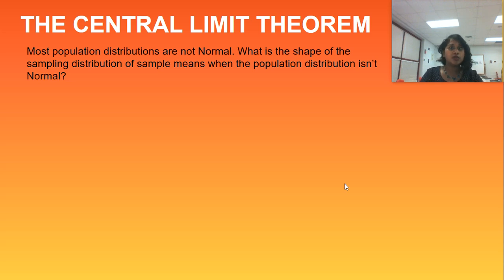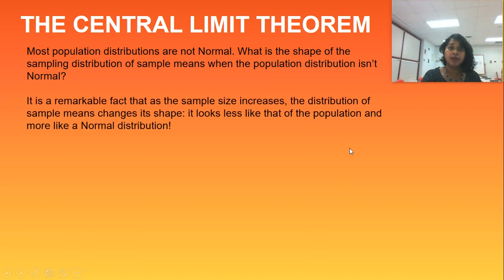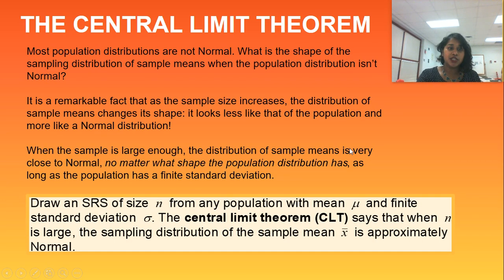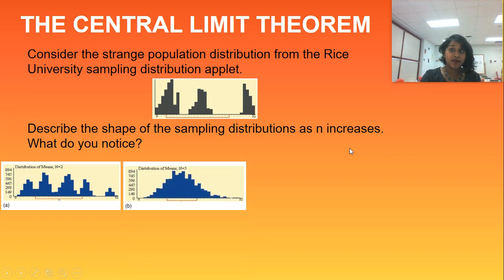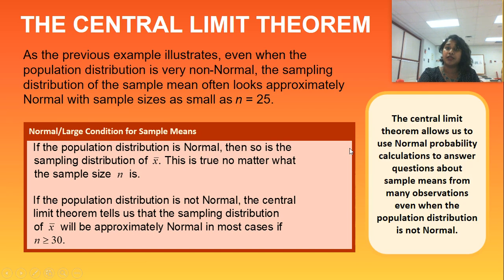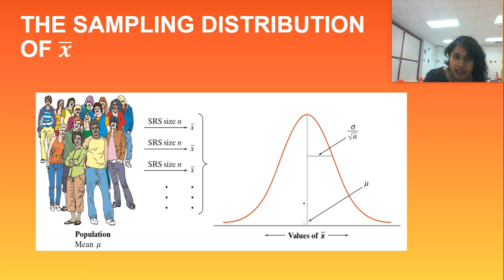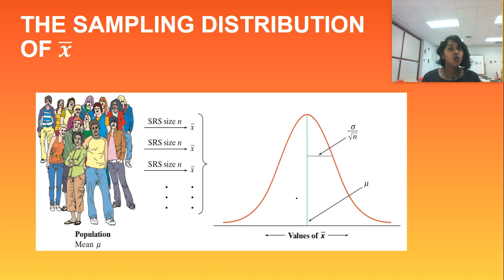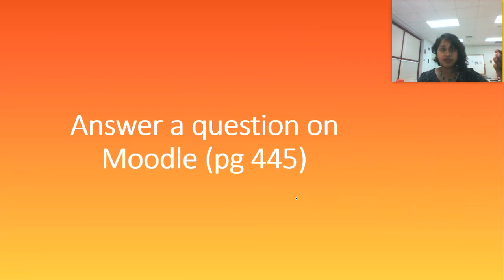Statistics Chapter 7.3 (7C) Part 2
AP Statistics - Sampling Distributions - Sampling Means